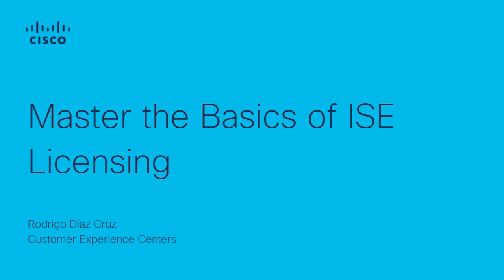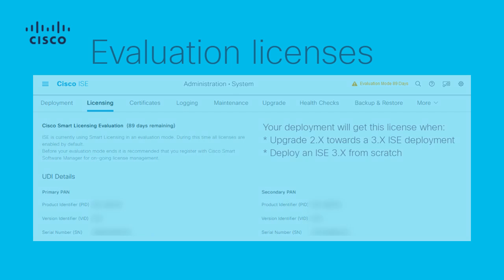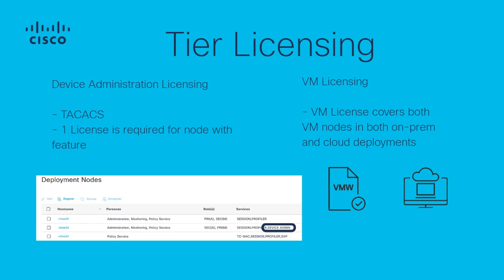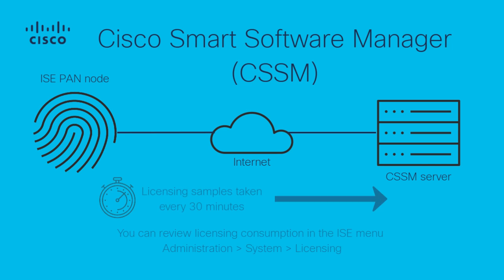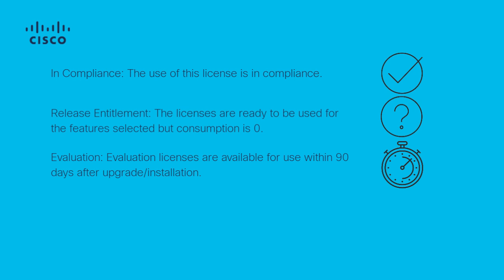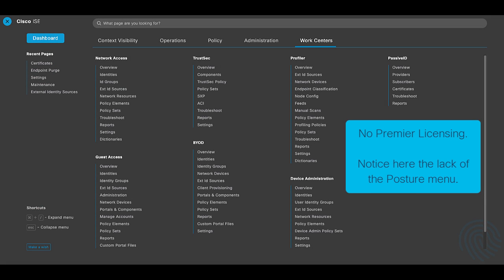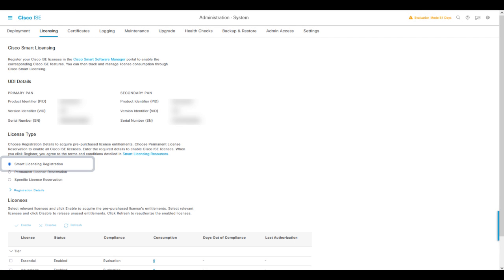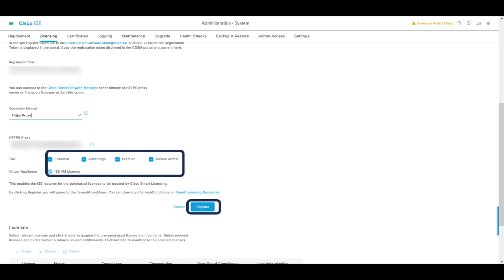Master the Basics of Cisco ISE Licensing | Essential Guide for Admins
In this Cisco Tech Talk, we break down the fundamentals of Cisco Identity Services Engine (ISE) licensing. Whether you're new to ISE or migrating from classic to smart licensing, this video provides clarity on tiers, entitlements, and license registration steps.

What you’ll learn in this video:
  – The difference between Base, Plus, and Apex licenses
  – How to activate and assign licenses in ISE
  – How to monitor license usage and avoid compliance issues

This session simplifies ISE licensing and helps administrators ensure their environment is fully covered and optimized.